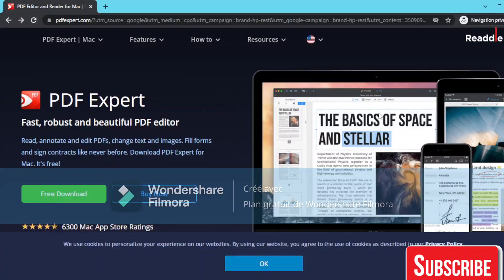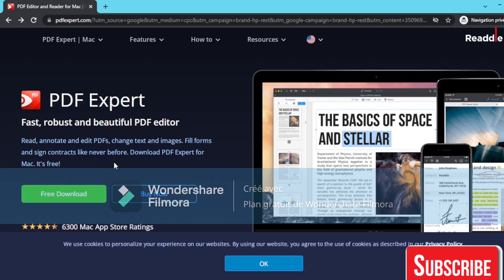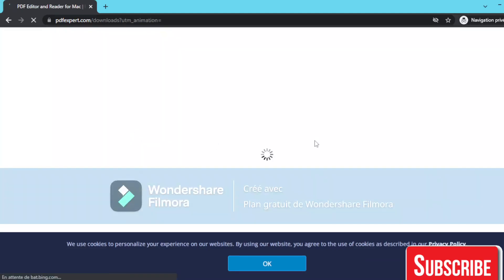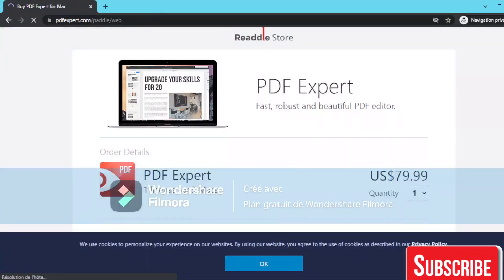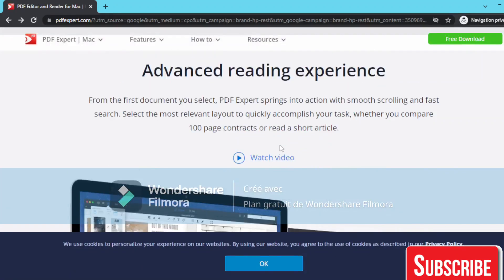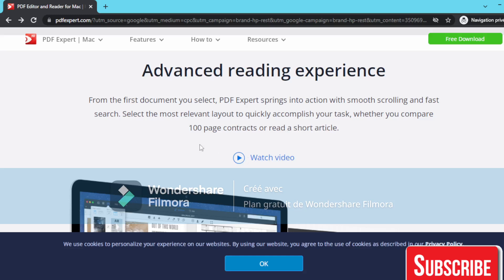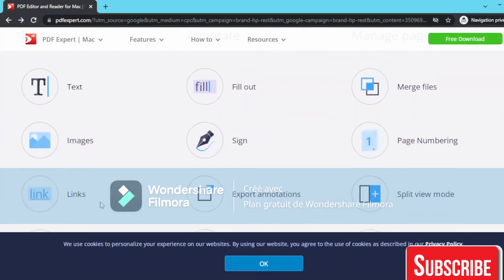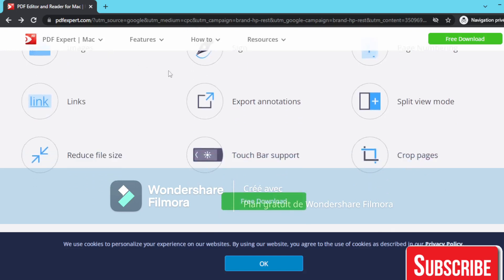How To Setup Pdf Expert Quickly